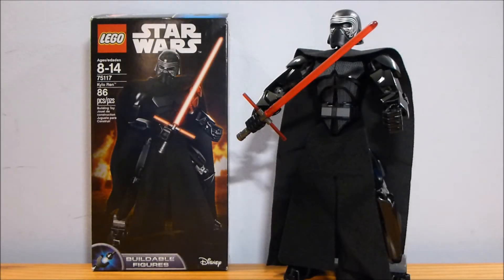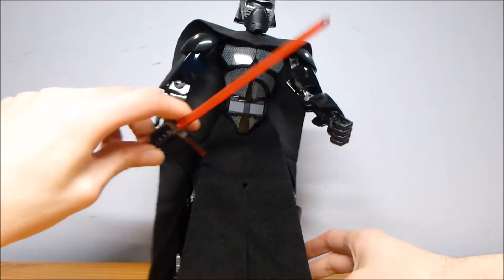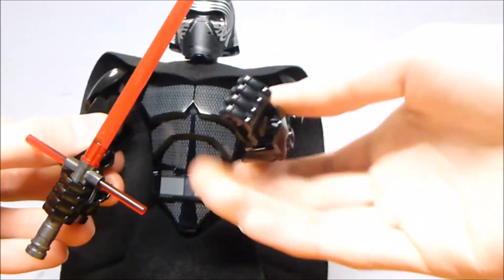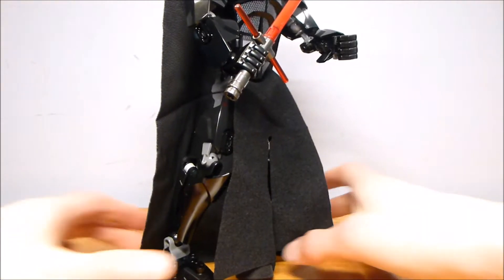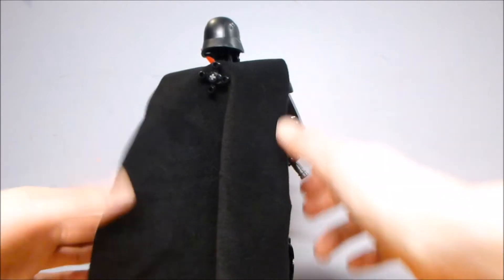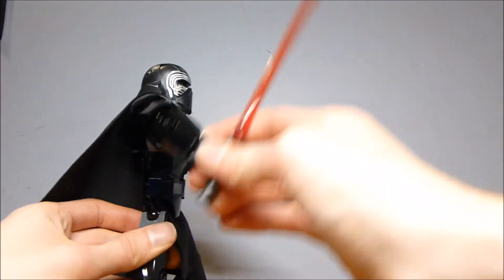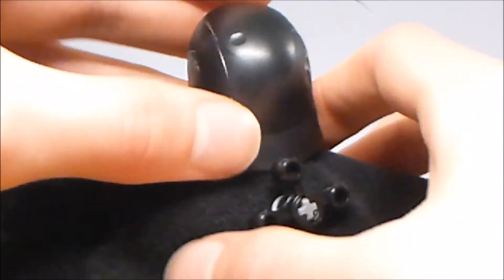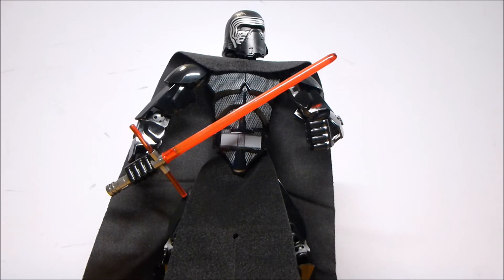Lego Star Wars Kylo Ren Buildable Figure Review - Set #75117